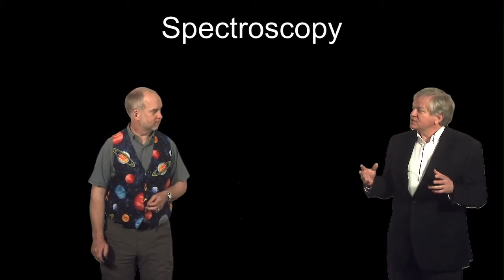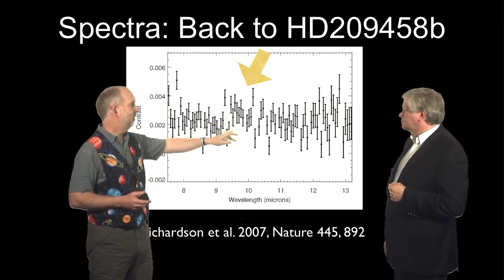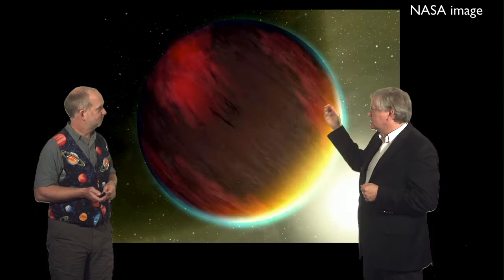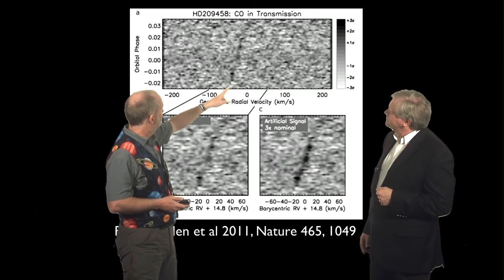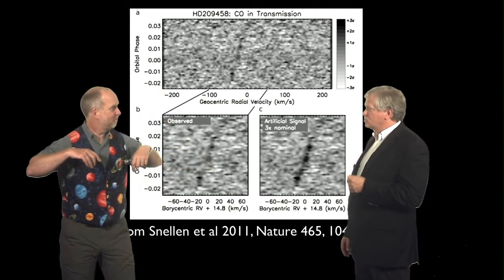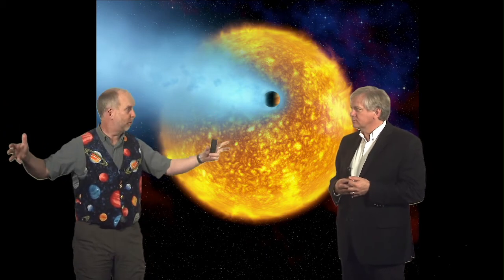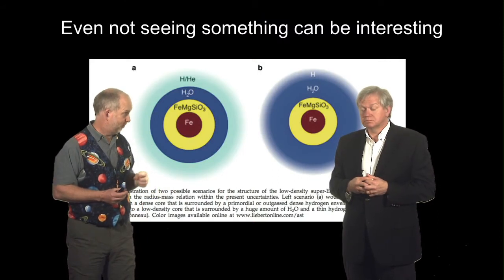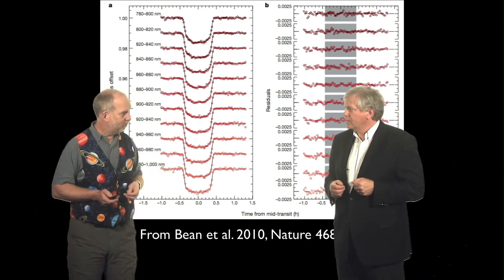A2 L04 V06 spectra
Exoplanet spectra